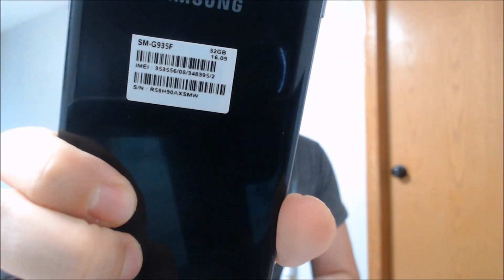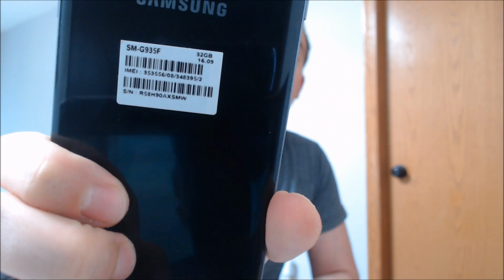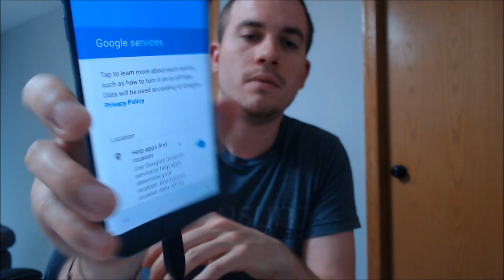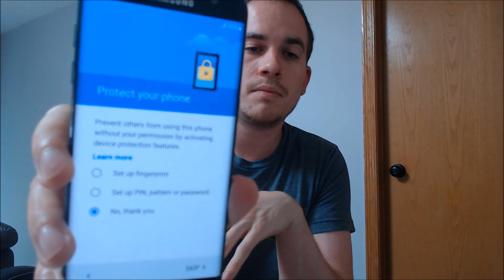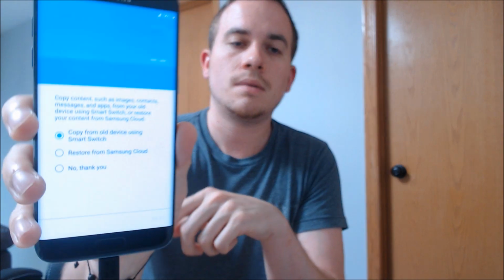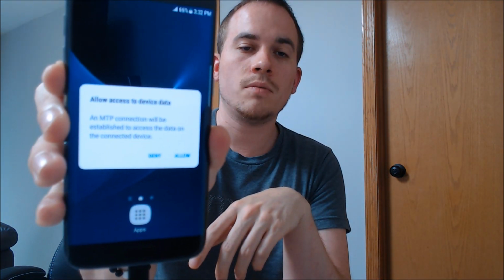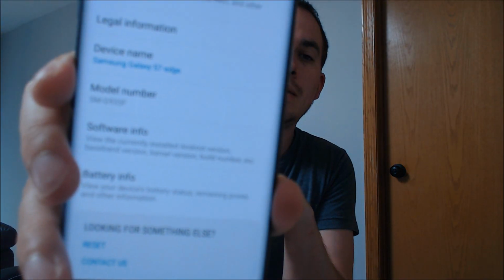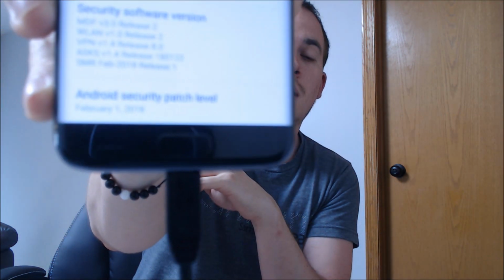Disable Bypass Remove Google Account Lock FRP on Galaxy S7 G930F + S7 Edge G935F!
Video showing a Google Account Lock successfully being bypassed on a Samsung Galaxy S7 Edge (SM-G935F). Google includes this security feature with all phones on Android 5.1 and up so that when a device is reset without first removing the Google account, the device is locked to the previous owner's account. This process can be done to the Galaxy S7 Edge (and also the S7 with model number G930F) by allowing a bypass of the screen that asks for the Google account of the previous user.